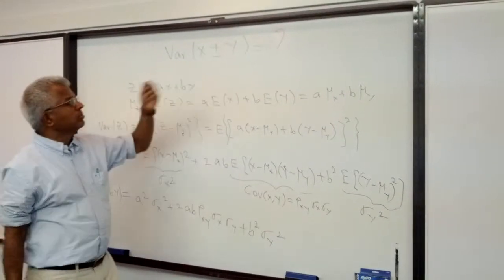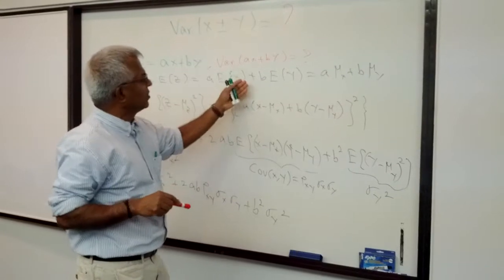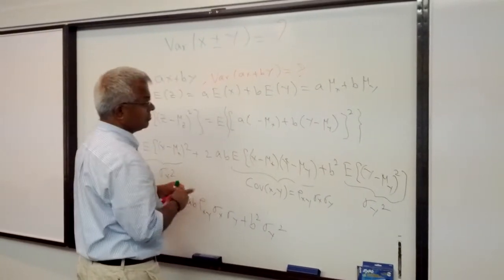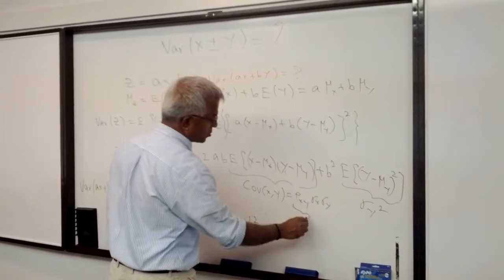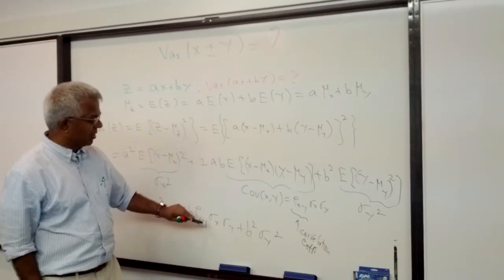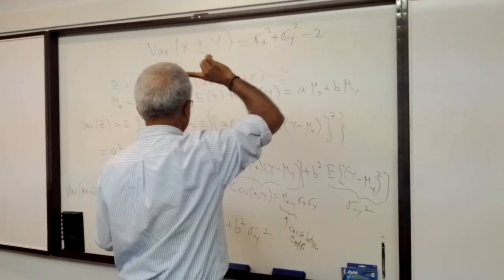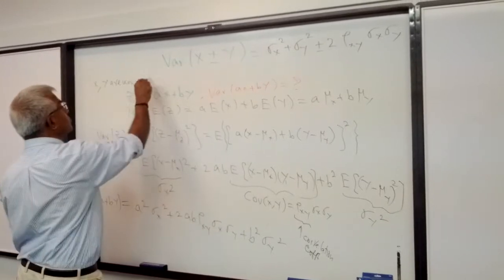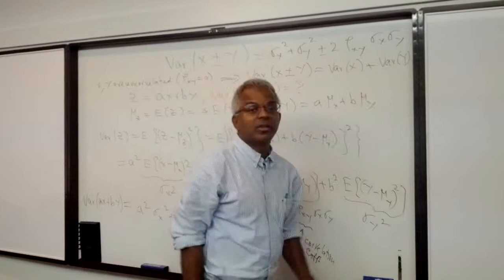Var (X+Y)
Variance of the sum/difference of two random variables